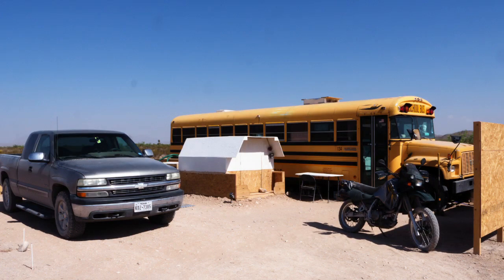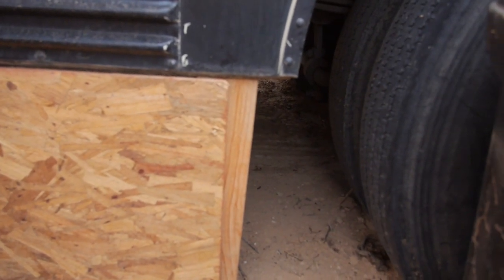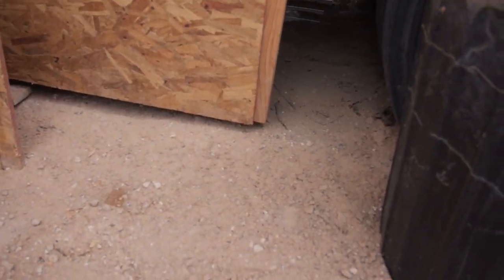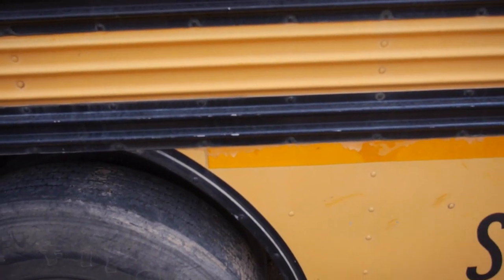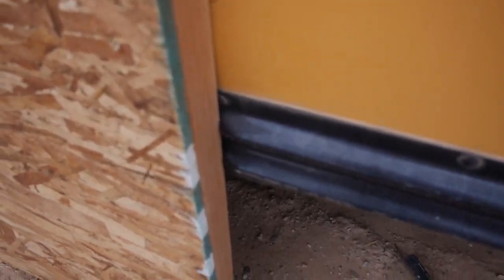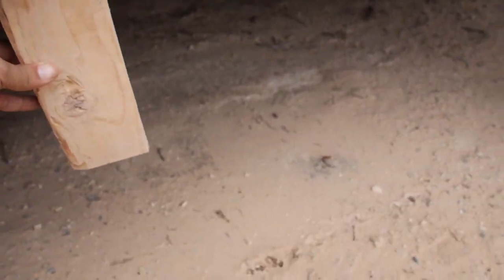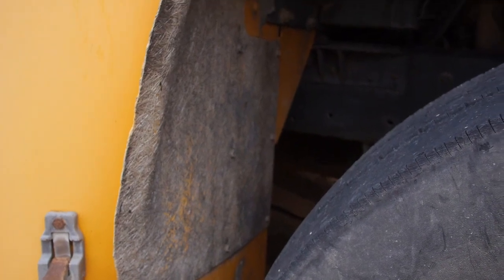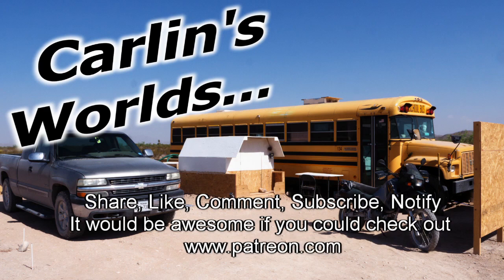Mini Skirts for the Bus